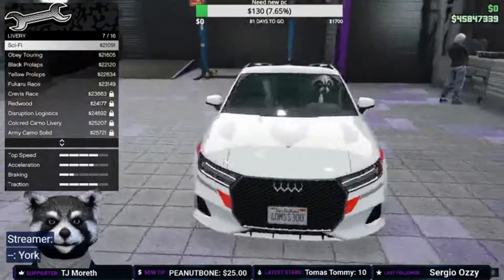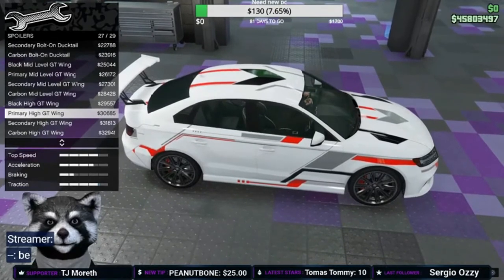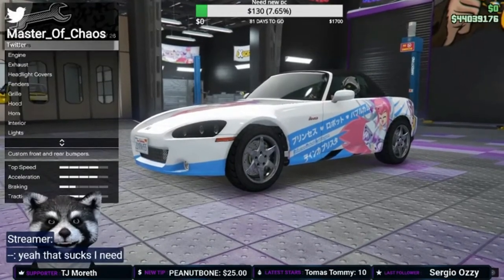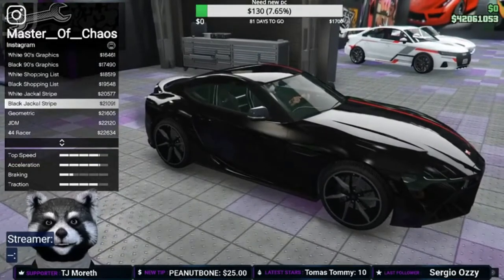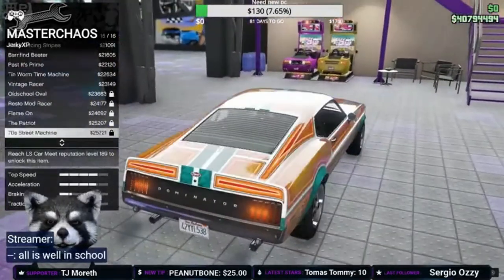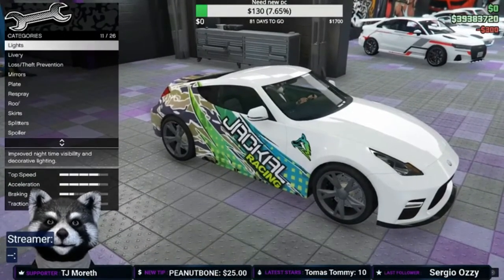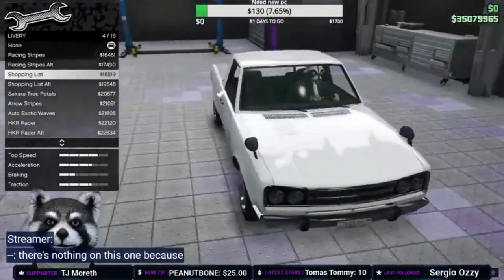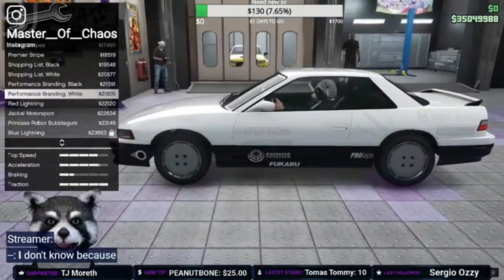Gta 5 New Garage & Customize New Cars